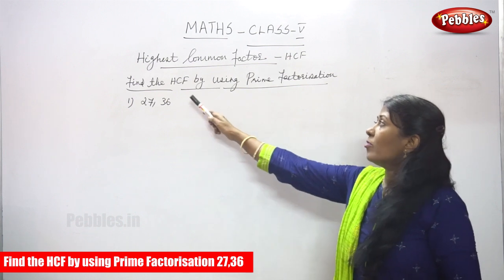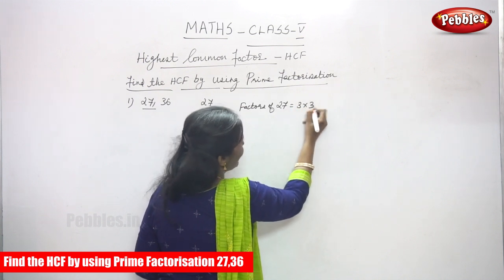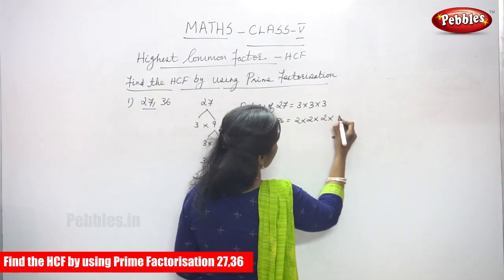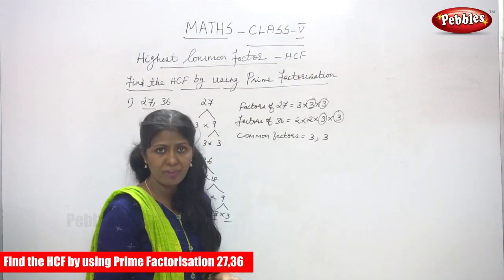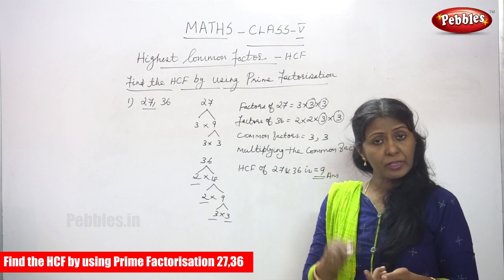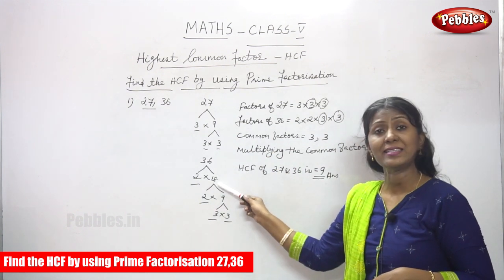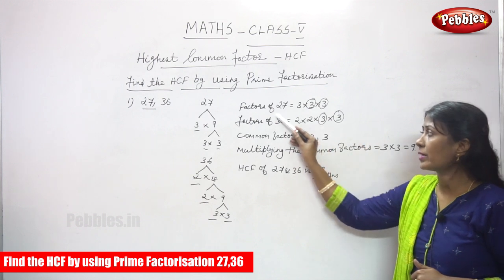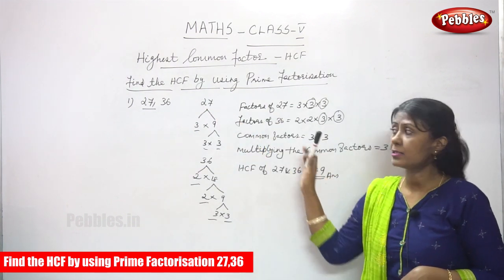5th Std CBSE Maths Syllabus | Find the HCF by using Prime Factorisation 27,36 | CBSE Maths Part-39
5th Std CBSE Maths Syllabus | Find the HCF by using Prime Factorisation 27,36 | CBSE Maths Part-39